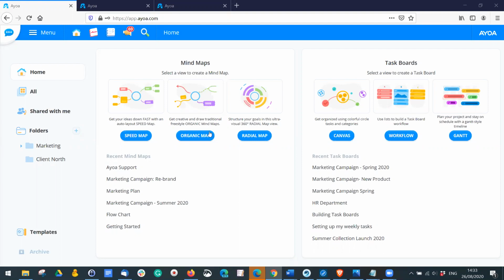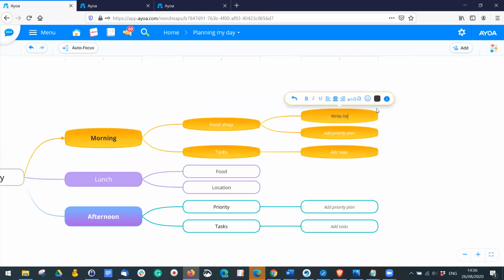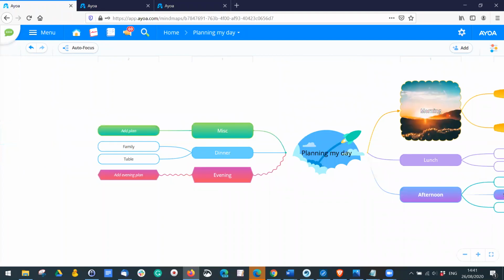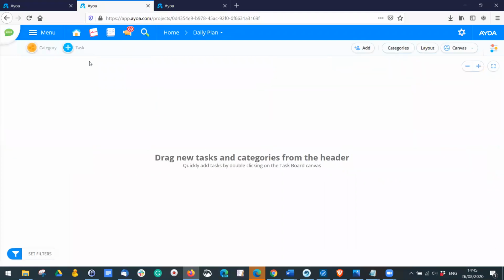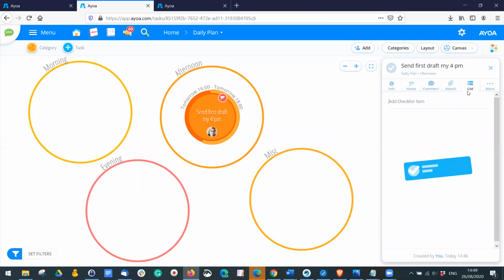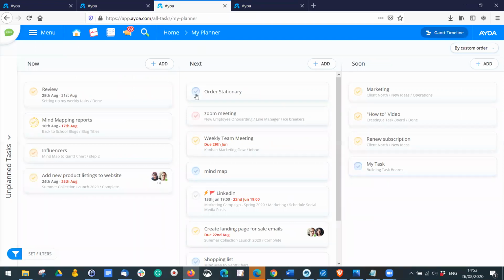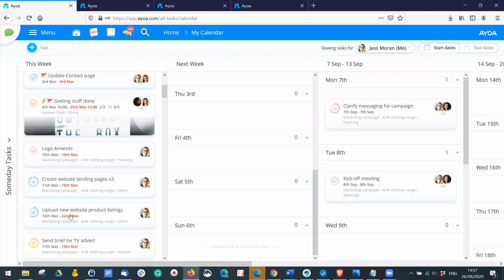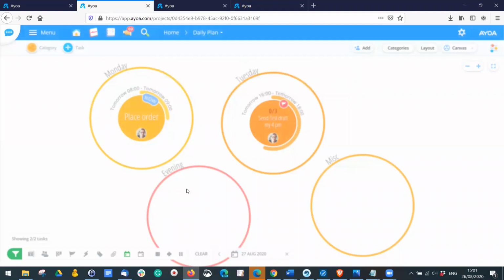Ayoa Webinar: Planning your day with Ayoa | 26th August 2020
Always know what needs to be done and when by managing your daily, weekly and monthly tasks in Ayoa.